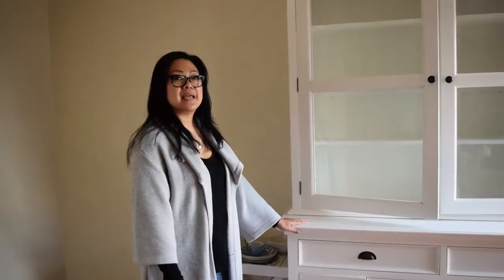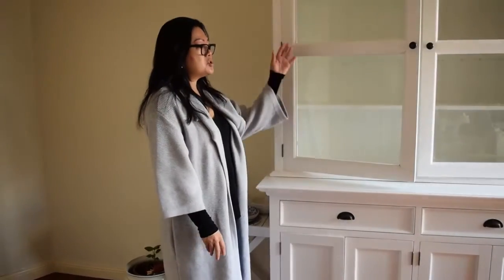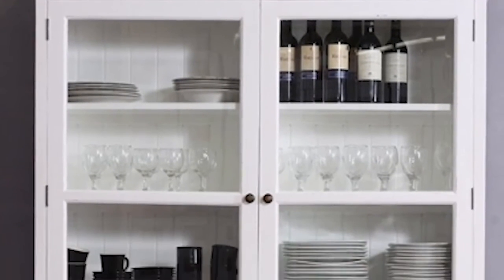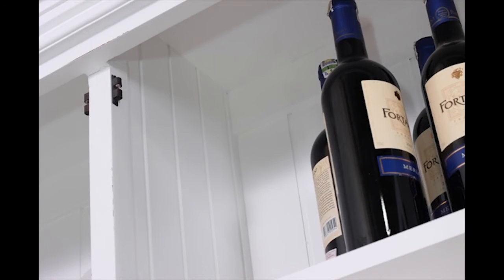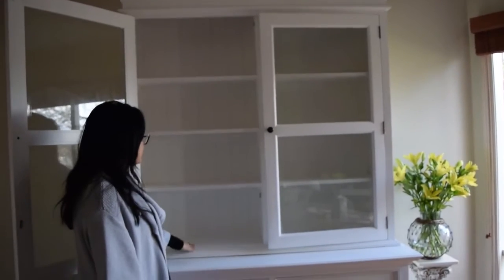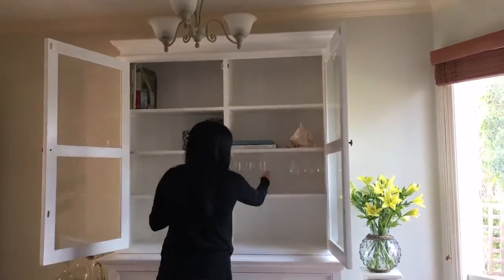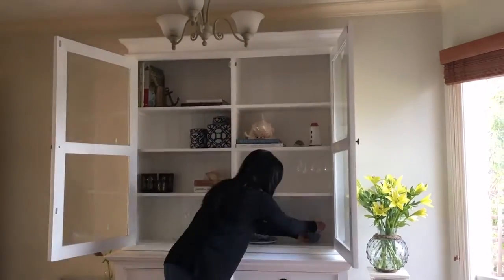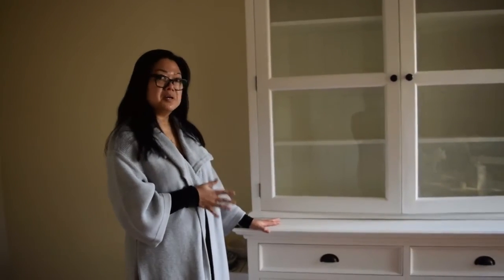Hamptons Classic Buffet and Hutch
Dressing up our Classic Buffet and Hutch